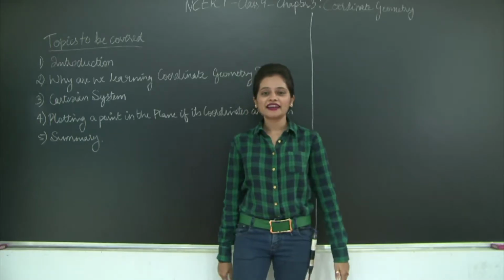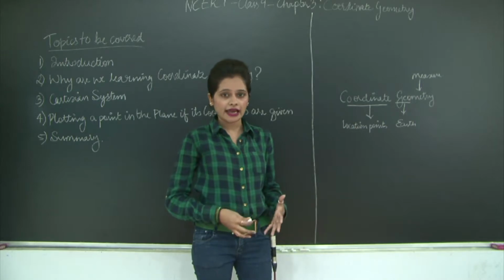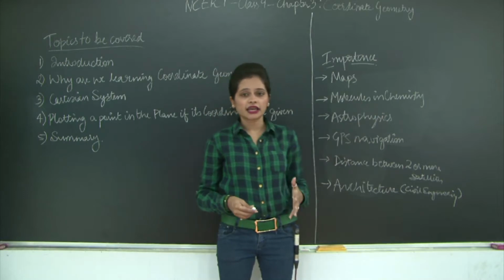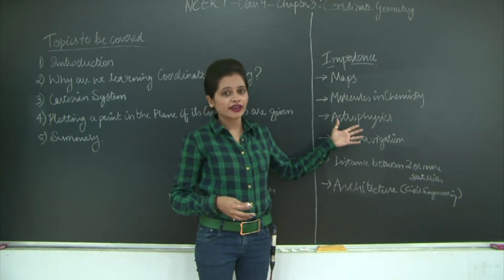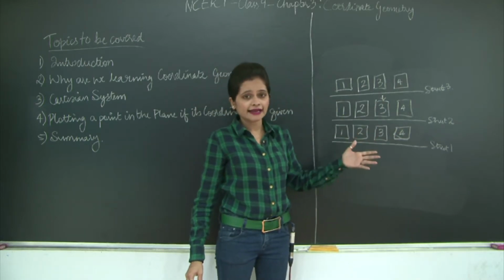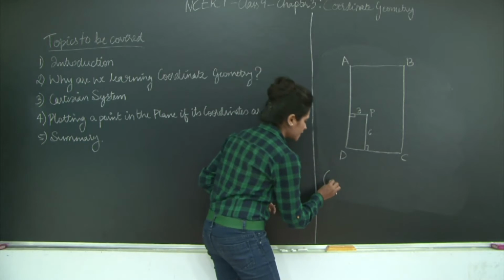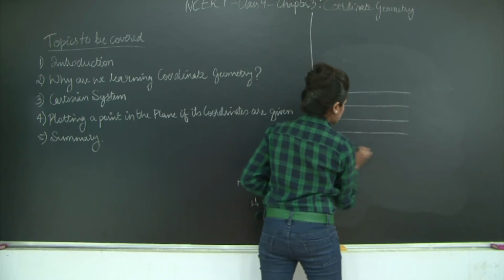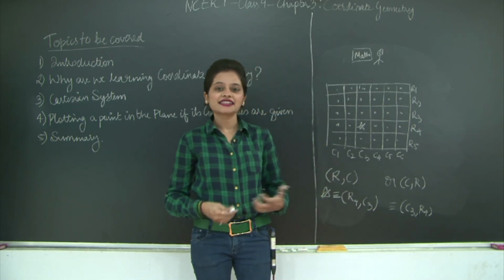CBSE l CLASS 9 l MATHS l CHAPTER 3 l COORDINATE GEOMETRY l Introduction l Page 51-53